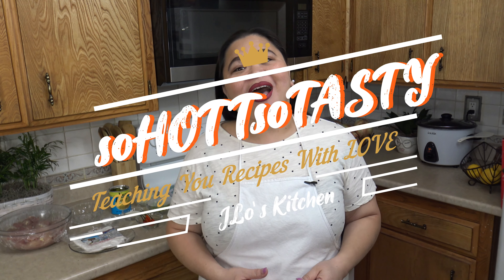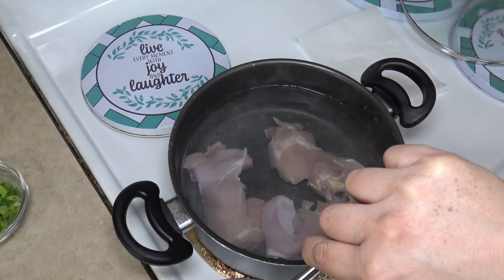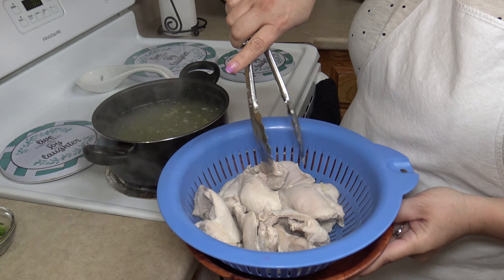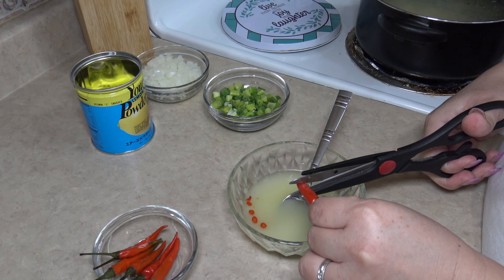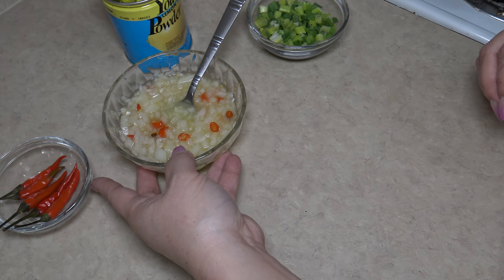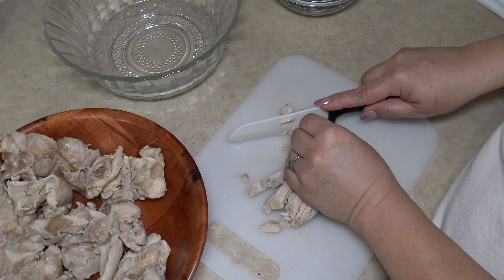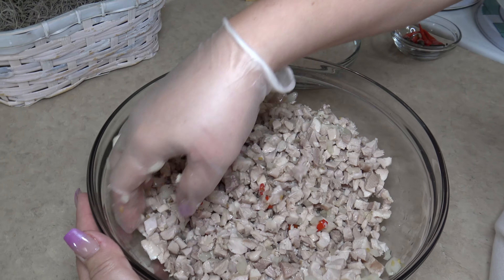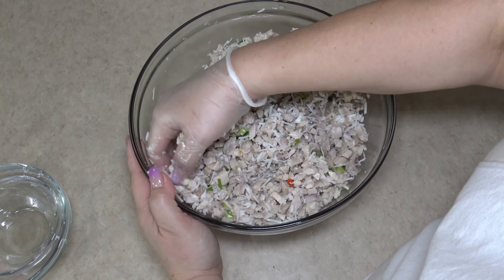Chicken Kelaguen | Chamorro Recipe | Pika Chesa | Boiled Chicken Version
Enjoy a pickling-marinade of lemon juice, grated coconut, green onions, salt and donne' (hot peppers) for that Pika flavor. A must have Chamorro dish on a fiesta table, BBQ or even for dinner with your family. This is one way I prepare this dish. Again there are many ways to prepare this dish. You can enjoy this dish with flour or corn titiyas.

       💖🍽️ INGREDIENTS 🍽️💖
0:00 - ❤️🔥Chicken Kelaguen🔥❤️
1:21 - Boneless Skinless Chicken Thighs - 10 pieces
1:32 - Pot of Water
3:54 - Water - 4 tbsp
4:09 - Lemon Powder - 2 tbsp
4:30 - Salt - 1 tbsp
5:05 - Hot Pepper - 2 pieces (or to taste)
5:47 - Onion (diced) - 1/2
6:44 - Grated Coconut (frozen bag) - 7 oz
11:31 - Green onions (chopped) -3 bundles

Enjoy and see you on my next video.

FOLLOW US 😊